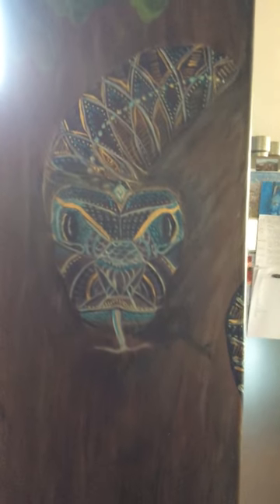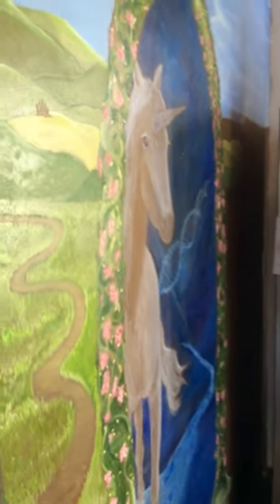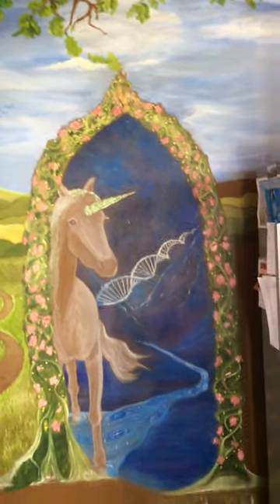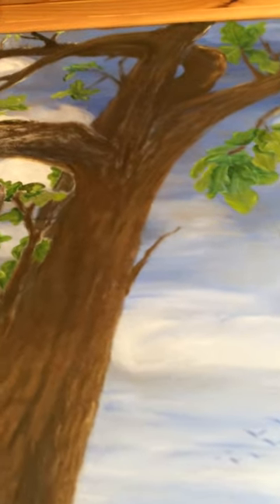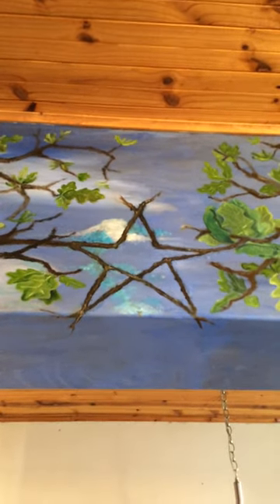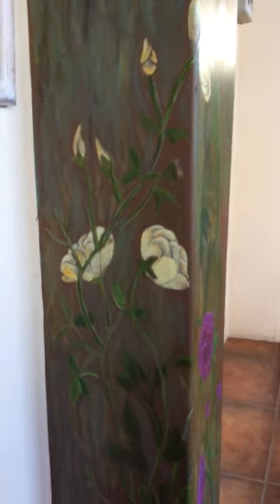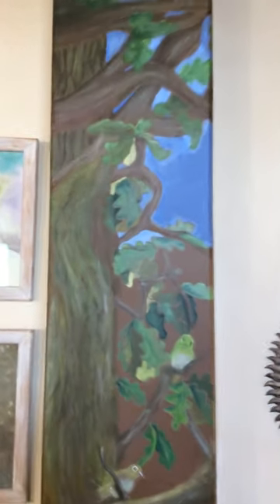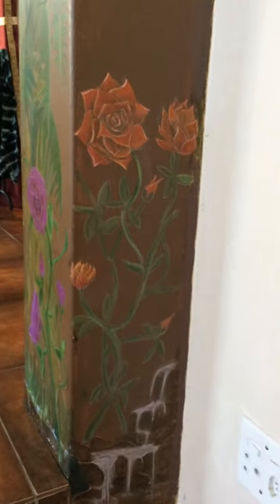My Kitchen Mural - Magical Portal, Oaks and Roses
I love murals, the fact you can surround yourself with beauty and all the things you love and enjoy lo9king at.  I have been inspired to work on mine some more after watching the astounding work of Mural Joe here on You Tube, to enhance depth, color and technique on my own mural.